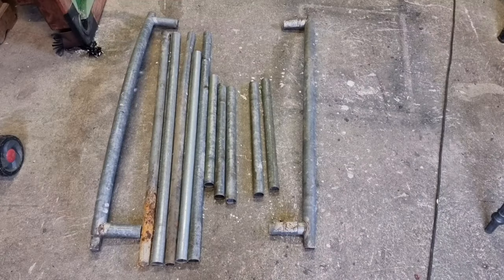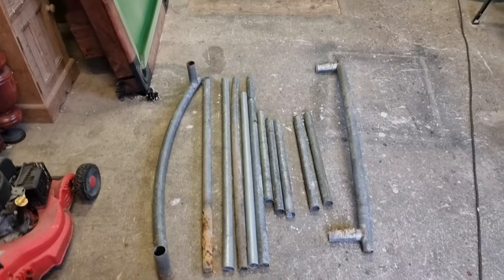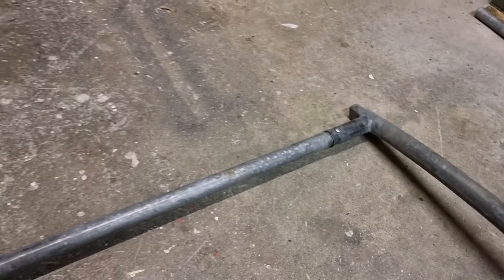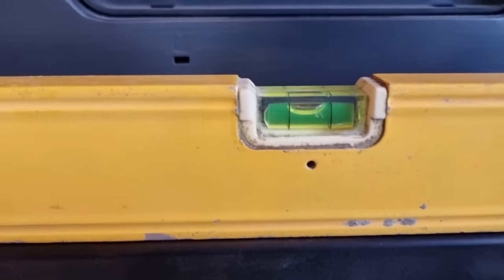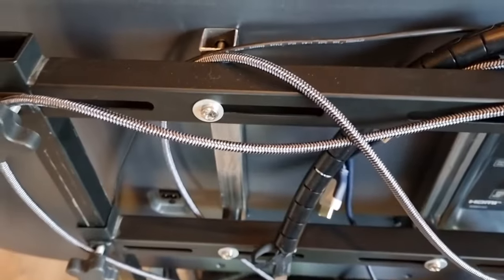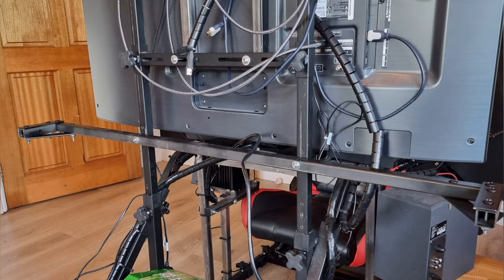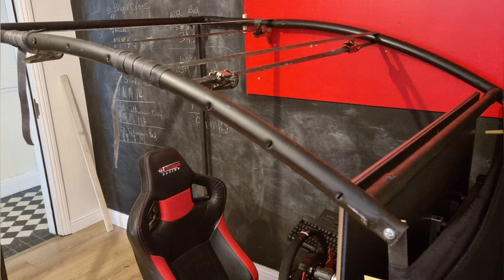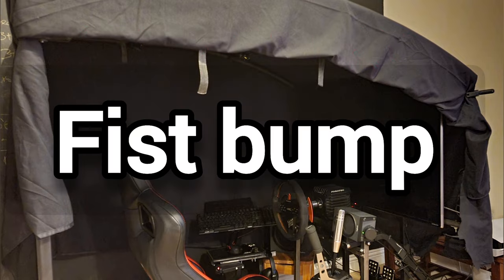I use an old trampoline to make a roof for my sim rig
In this video I Turn an old trampoline into a roof for my sim rig (GT Omega Art).

I hope you enjoy the video. Is it good or is it complete rubbish. Either way, I would love to hear from you.

Any thoughts on any products that I may have are my own opinion and I am not trying to sway anyone into buying 1 particular product over another. I just give my honest opinion on products that I have encountered.

Details of my rig and equipment:

I use my phone to record onboard footage and also to edit the videos. hence the terrible editing 😅 it's the Samsung Galaxy s21 Ultra👍

TV: Lg 49Nano866 49 Inch, Ultra Hd 4K Nano Cell, Hdr, Smart Tv.

Cockpit: GT Omega Art Racing cockpit with GT Omega Monitor stand attachment(Also modified the cockpit to add more strength/stability)

Wheel Base: Fanatec CSL DD (8nm)

Wheel Rim: Fanatec CSL Elite Wrc Racing rim

Pedals: Fanatec Clubsport V3 Pedals with brake performance upgrade V3.

Shifter: Fanatec Clubsport V1.5 Shifter( H pattern and sequential mode available)

Handbrake: Fanatec Handbrake v1.5

PC: HP Omen 25L
Specs: 16gb Ram
1000GB HDD
250GB SSD
Nvidia Geforce 2060 RTX graphics card